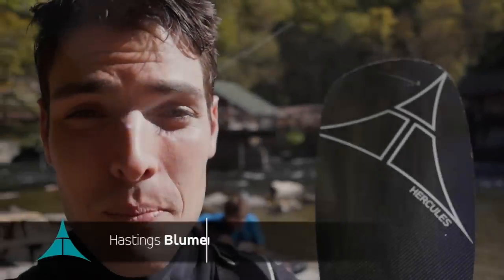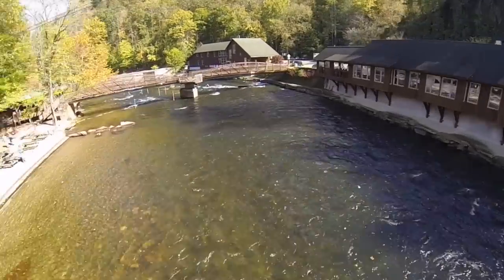AT Improvements - Advanced Series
Product Manager Hastings Blumer walks the Nantahala Outdoor Center (NOC) staff through the improvements made in our Advanced Series line of whitewater paddles, now including stronger adhesion and a stiffer blade spine.